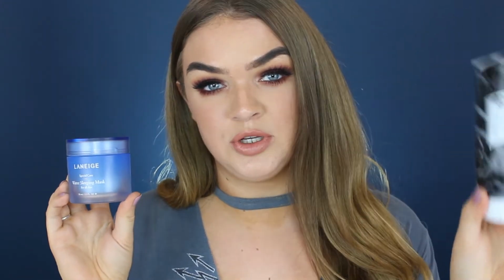Best Skincare for Combination Skin | Best Skincare Products 2019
Hi, guys! In tonight's video, Seanna talks about her favorite skincare products for combination skin. That's not to say that if you have a different skin type and you see something you're interested in in this video that you shouldn't buy it! We recommend you try out whatever you want because you never know!

Let us know your fav skin care products in the comments :)

PRODUCTS MENTIONED:

Origins Checks and Balances Cleanser

Origins Charcoal Mask

Ole Henriksen Pore-Balance Facial Scrub

Laniege Water Sleeping Mask

Kiehl's Avocado Eye Cream